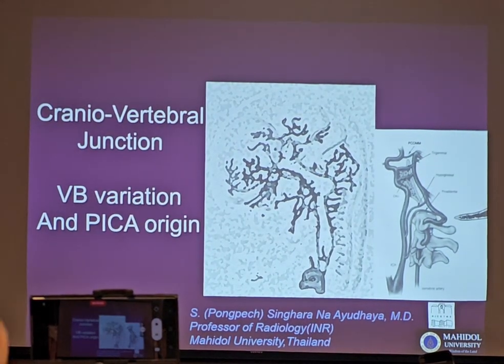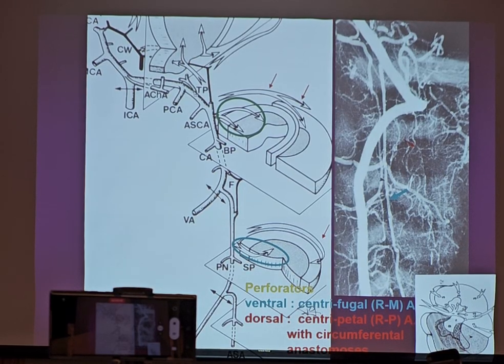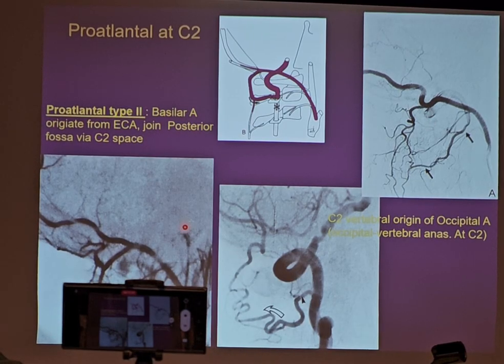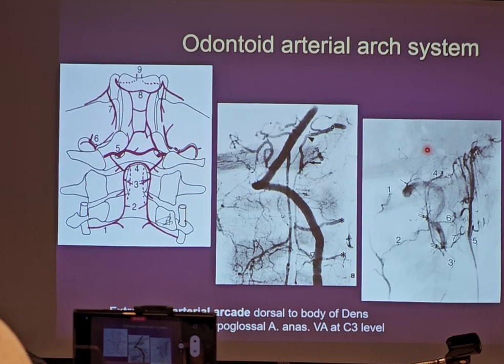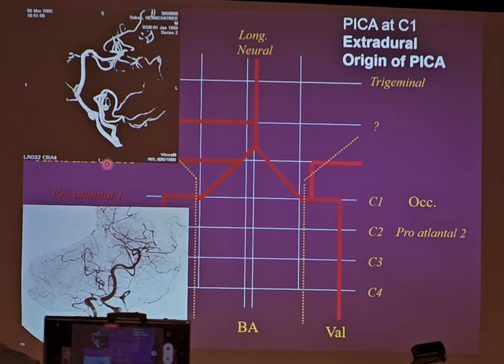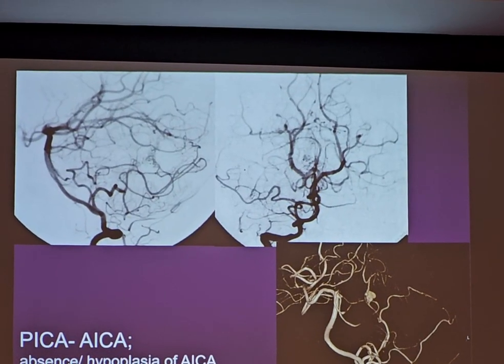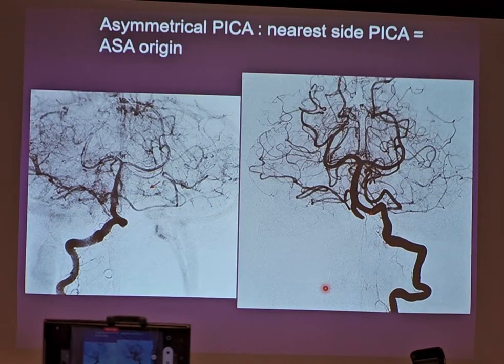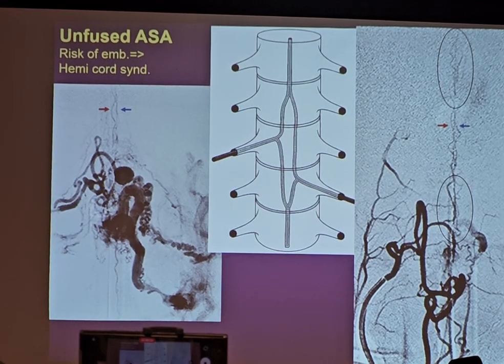PLANET 2026: SEGMENTAL ARRANGEMENT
Spinal segments, Carotid segments, Vertebral - basilar  segments
Prof. Sirintara